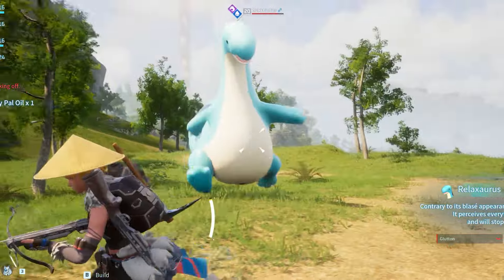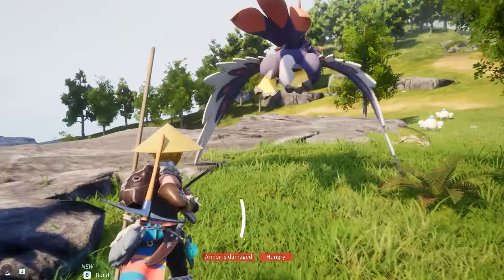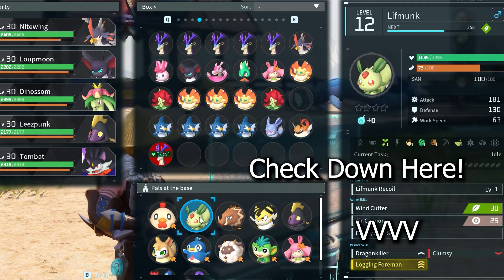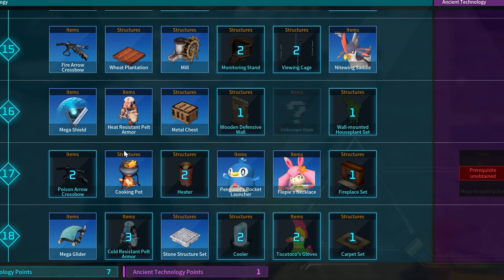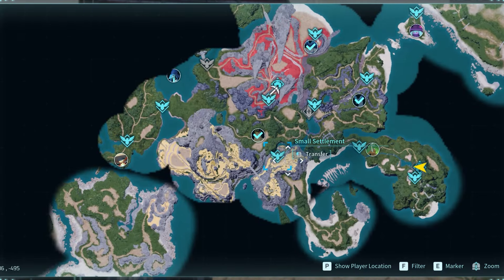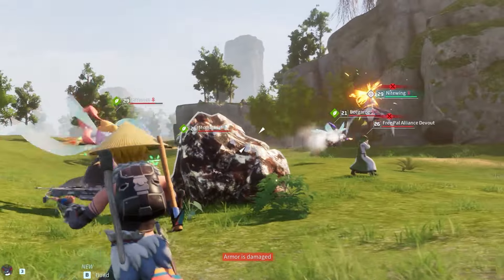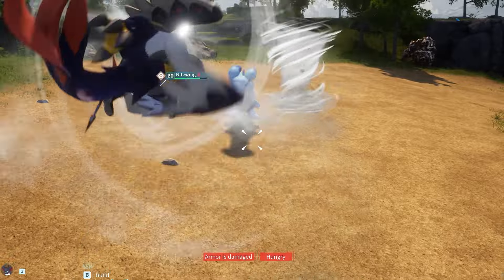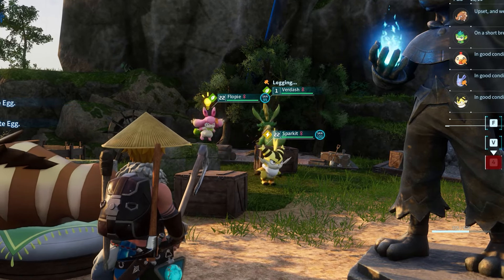Palworld: Breeding For Absolute Beginners | TUTORIAL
Palworld is an overwhelming place. If you want to try breeding your Pals and hatching eggs, we've got all the info you'll need to get started. This isn't an in-depth breakdown of inheritance or breeding chances -- this is just about how breeding works at the most basic level.

If you want to start throwing Pals together and hatching eggs, here are the basic steps you need to know.

0:00 Intro
00:54 Getting The Egg Incubator
02:24 Breeding Pals
04:18 How To Cook Cakes
04:37 Getting Flour
05:19 Getting Berries
05:45 Getting Milk & Eggs
06:41 Getting Honey
08:21 Favorite Early Crossbreeds